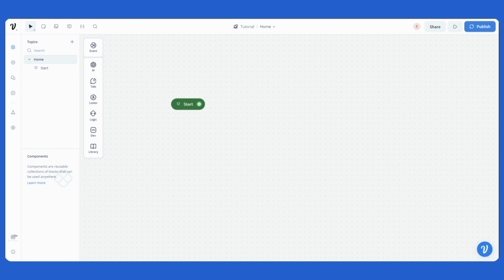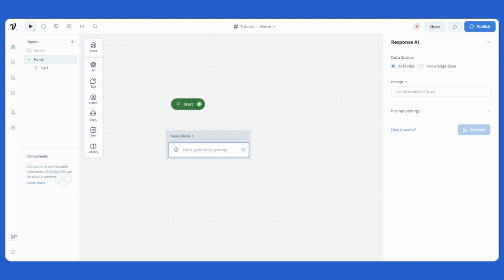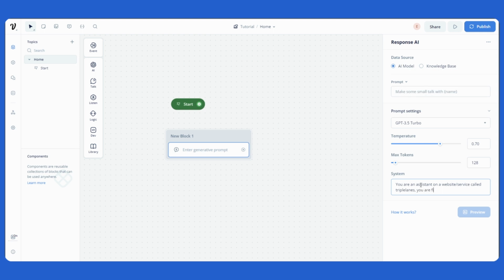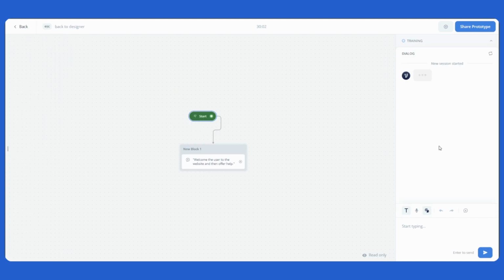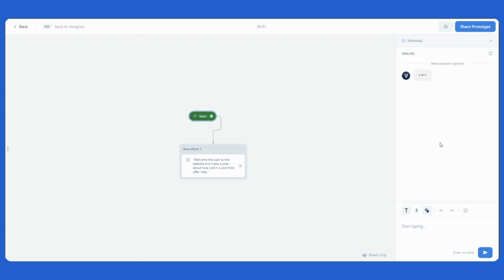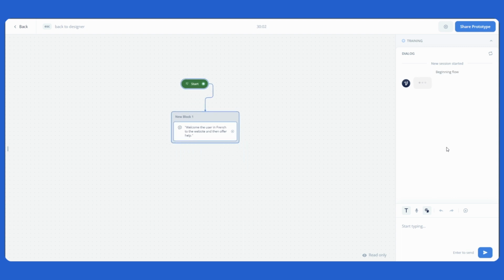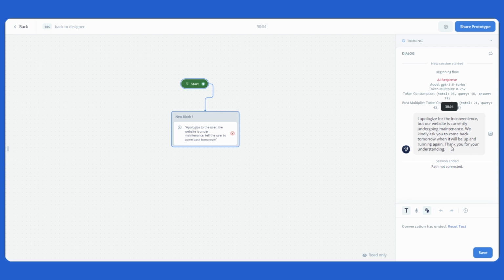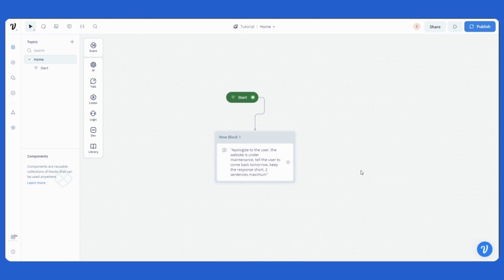Generate LLM AI Response | How to Build A Chatbot 2024, No Code Tutorial #14 | Voiceflow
Welcome back to Triplelanes. This is part 14of our "How to Build a Chatbot in 2024" series where we teach you how to make your own custom AI chatbot. This tutorial series is aimed at beginners and the best part is there is no need for coding!

For part 14, I'll show you the power of use the power of Large Language Models or more commonly known as LLM to genererate responses to your users instead of coming up with your own.